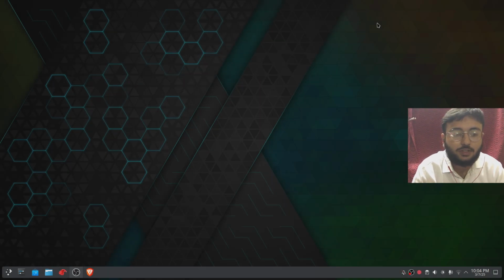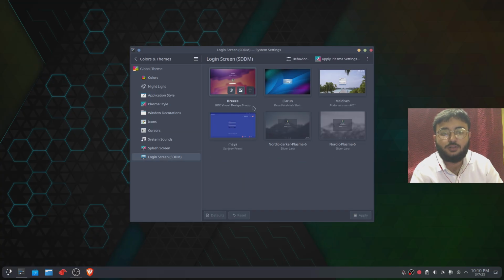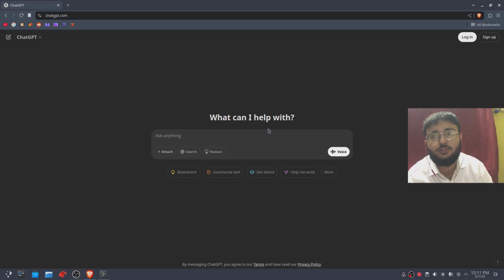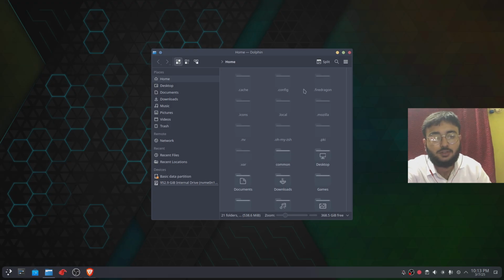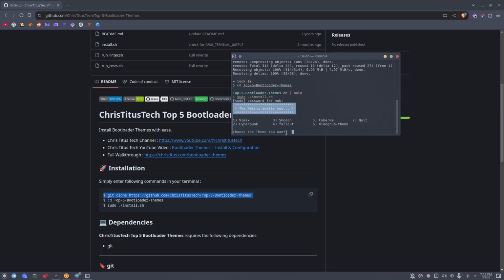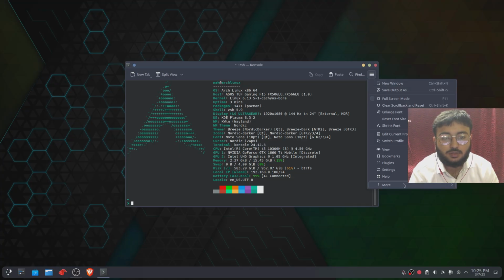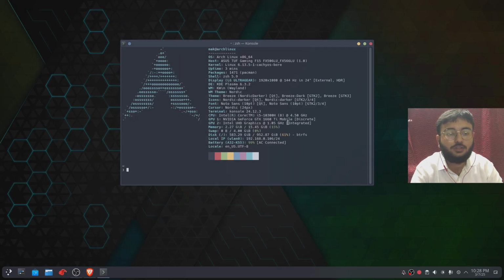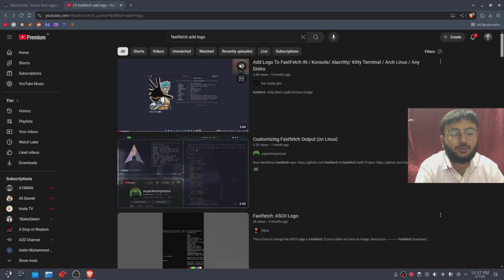Install Arch Linux ( my way ) PART - 3 [ Themes And Customization ]